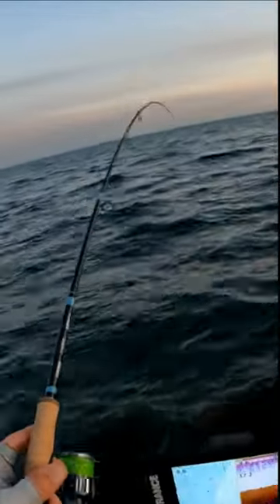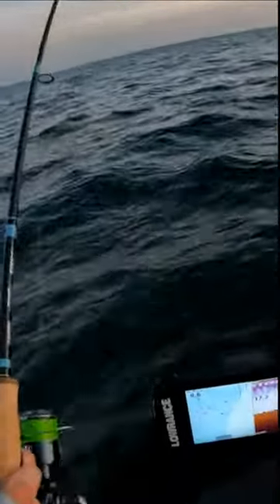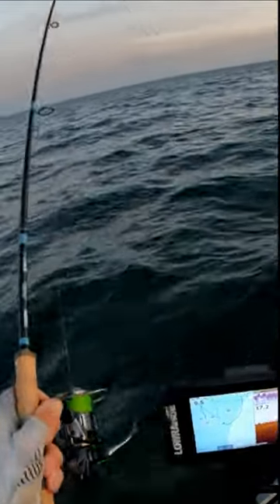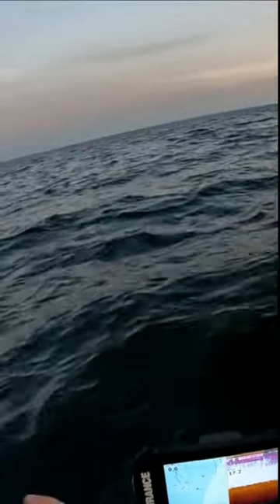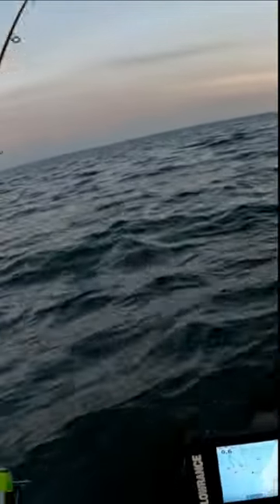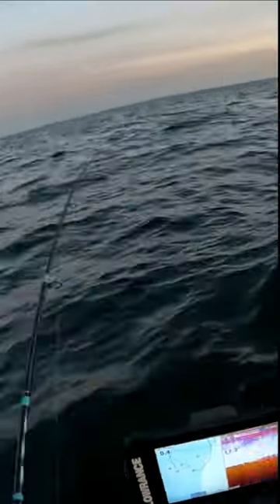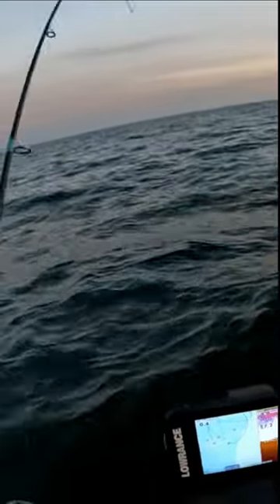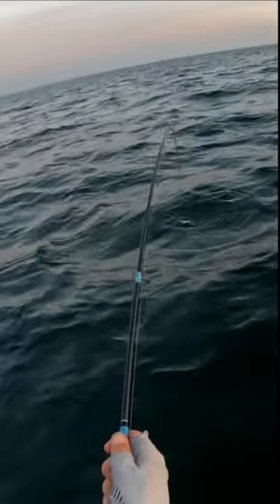That breaking in a new fishing rod feeling !! First fish on the NRX+ NRR magnificent...